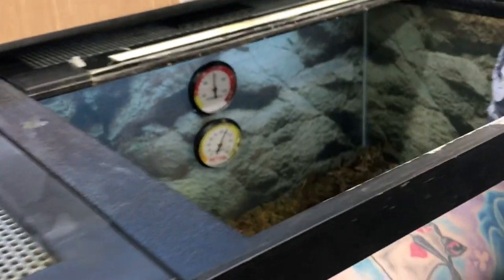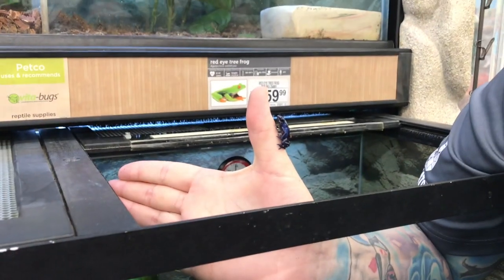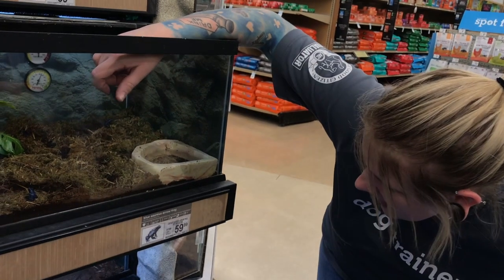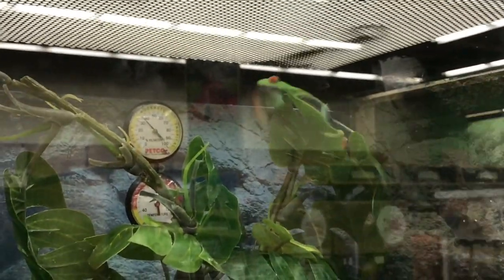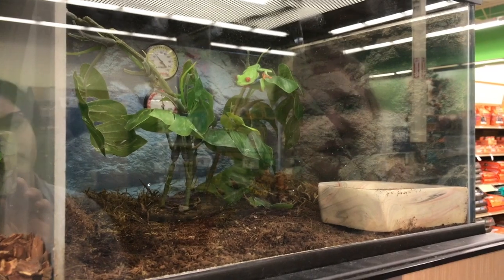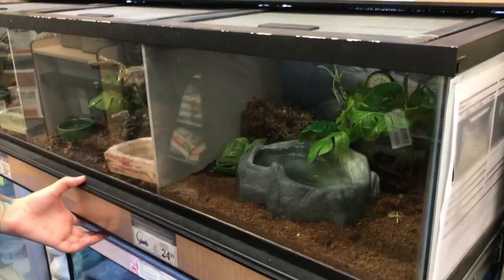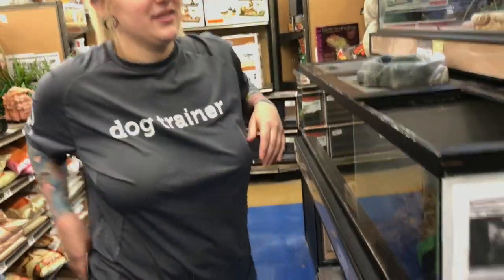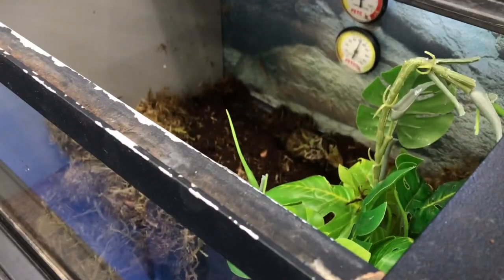Trip to PetCo to vist Frogs!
Video for Art for Elm